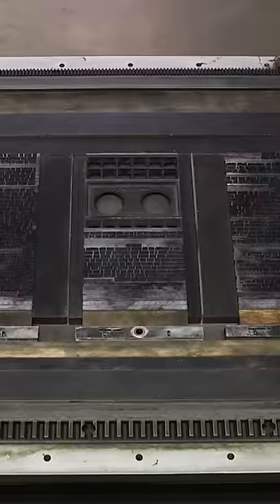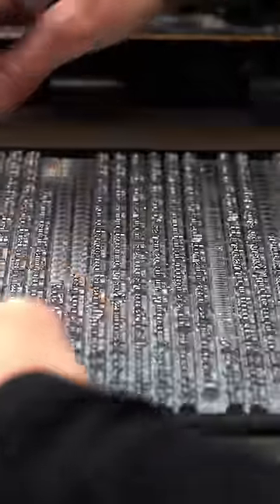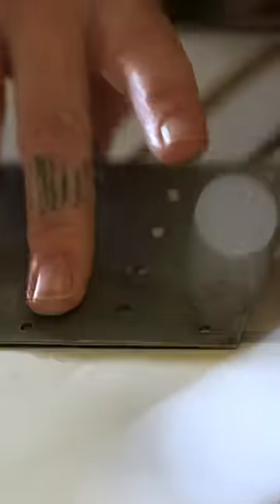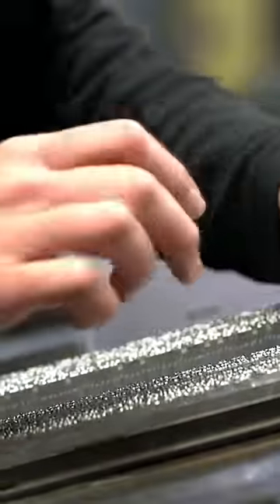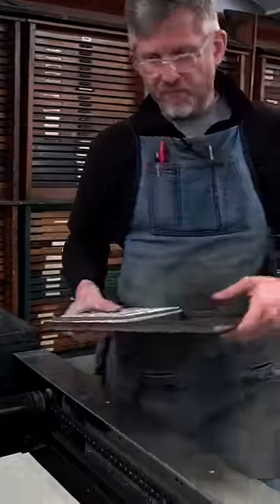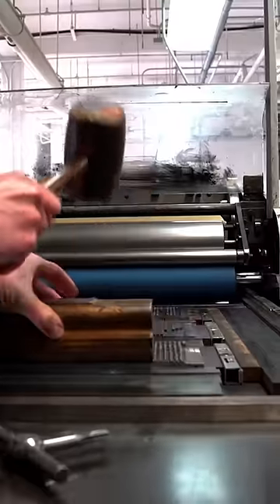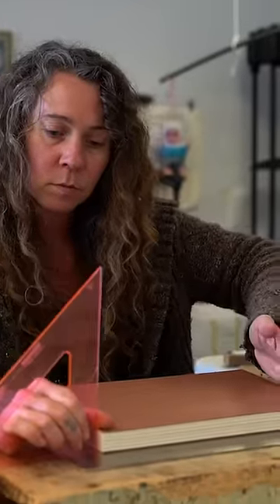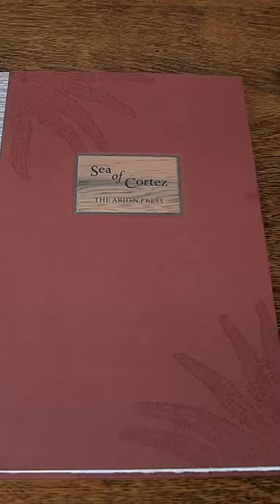How these handmade books cost up to $10,000 to make